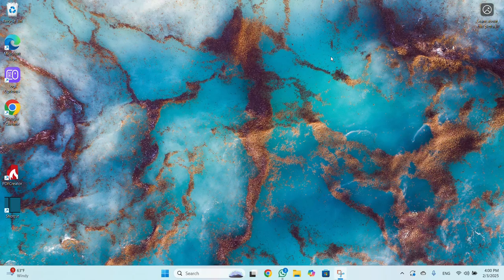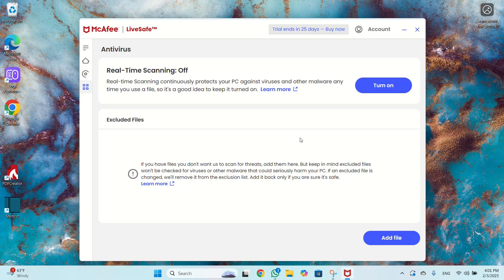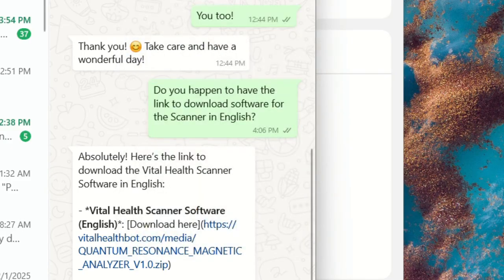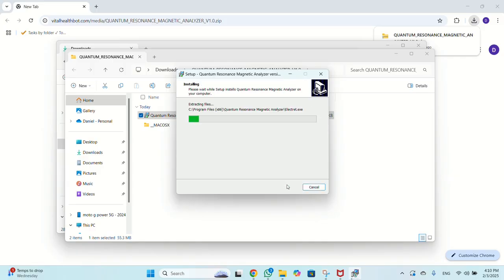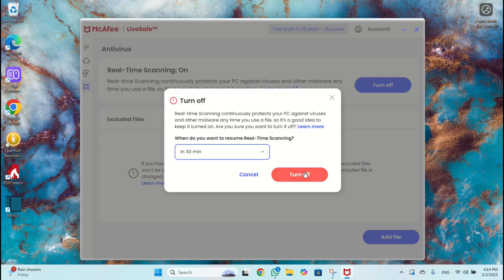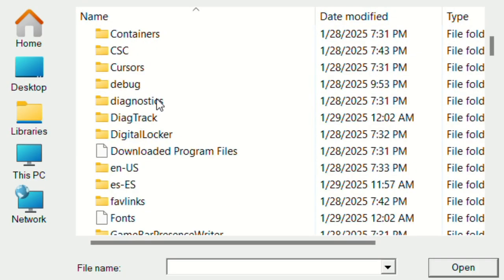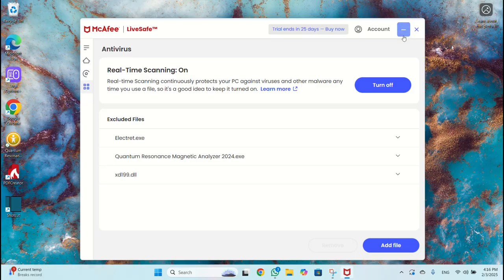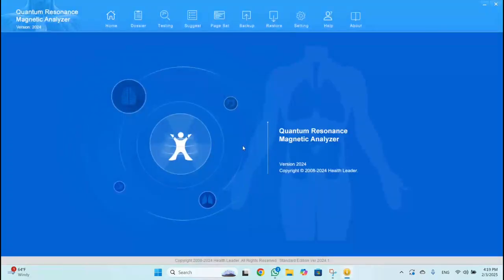SCANNER USA TUTORIAL NEW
Mi enlace directo al WhatsApp Personal: 👇🏽👇🏽👇🏽👇🏽